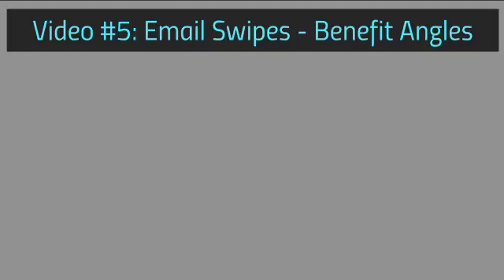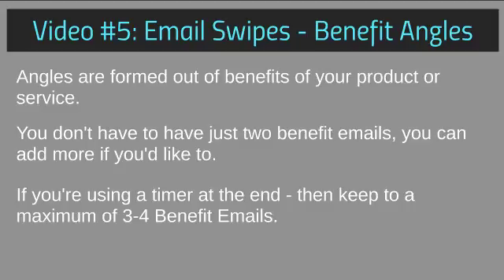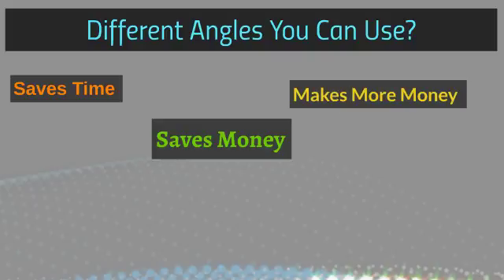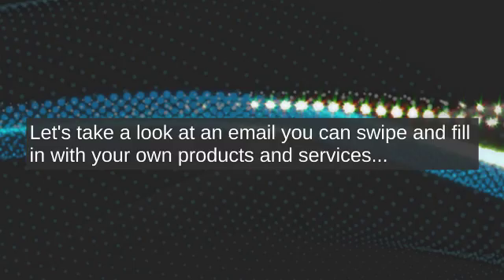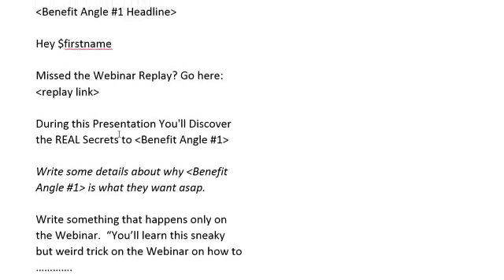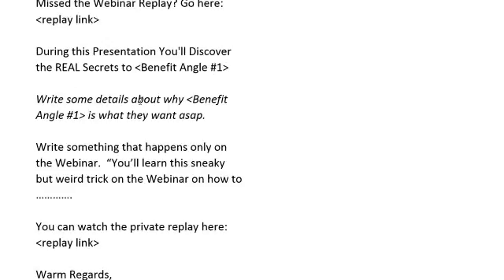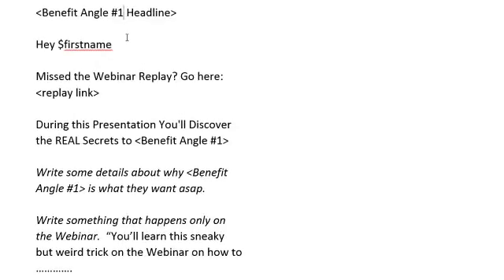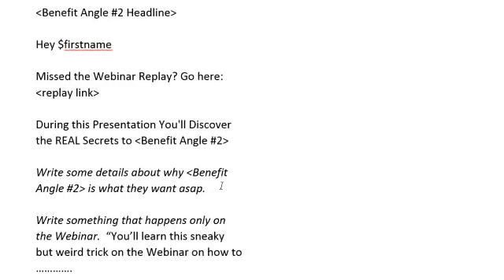Make money with Webinar - Video 5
This video series will teach you how to make high ticket sales with webinars. For more such free training please